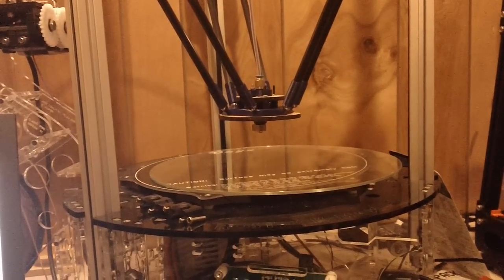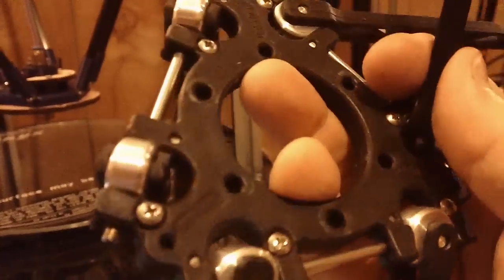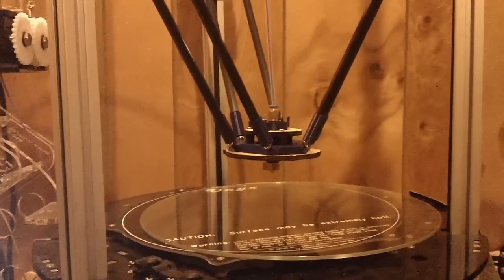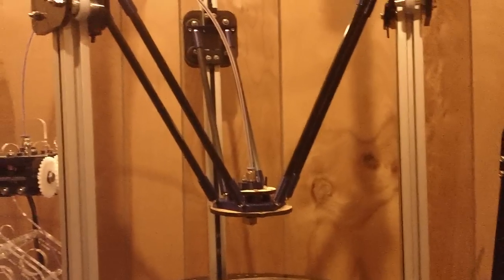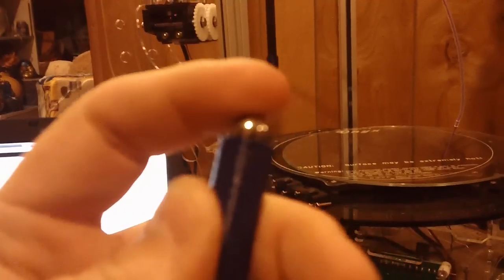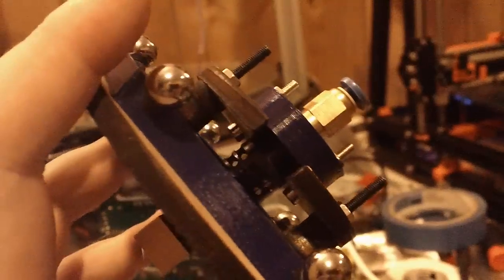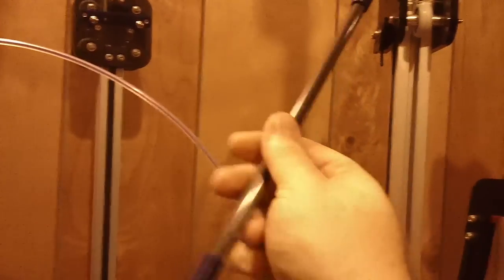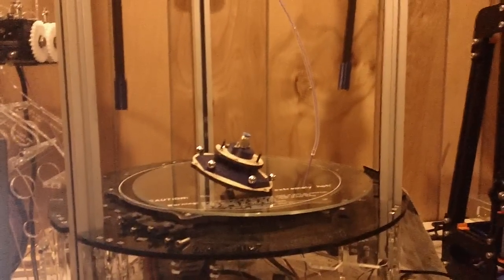Rostock MAX Magnetic Arms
So I've finished the hard part of my magnet arm/joint mod designed by Xnaron.  I'm very, very pleased with it.